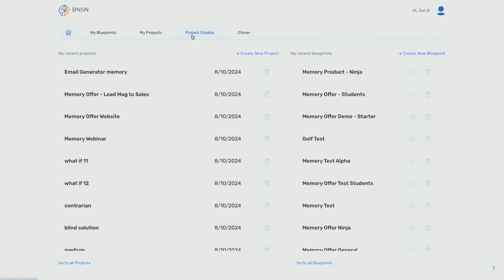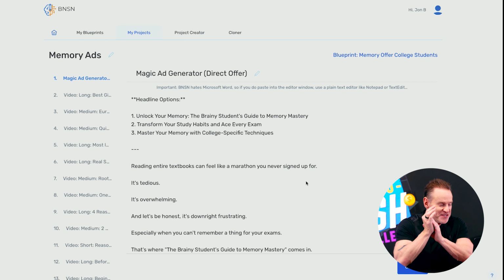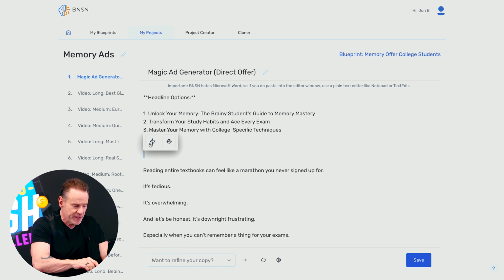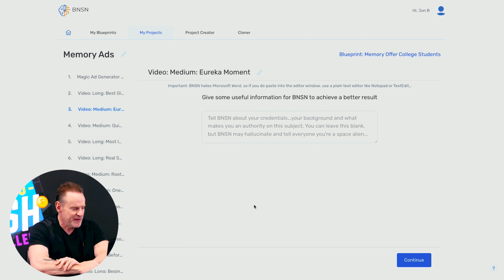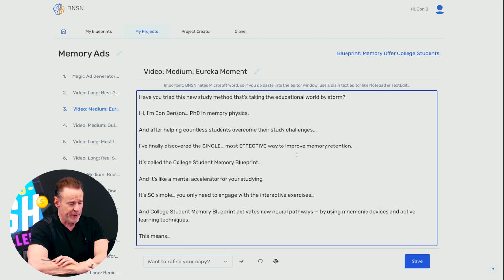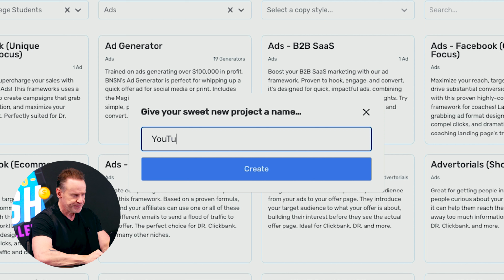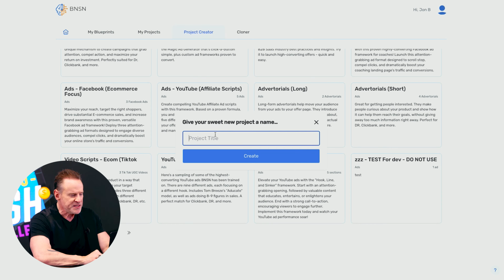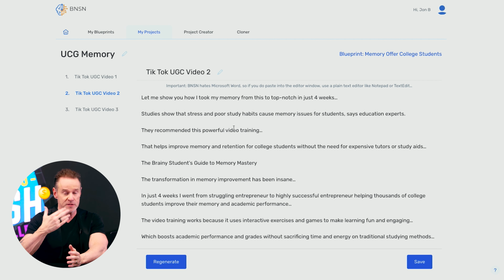3 Day Copy-to-Cash Challenge - Day 2, Part 2: Ads For More Leads & More Sales